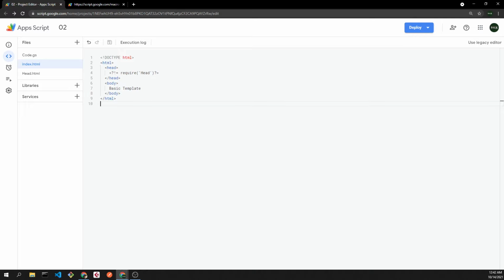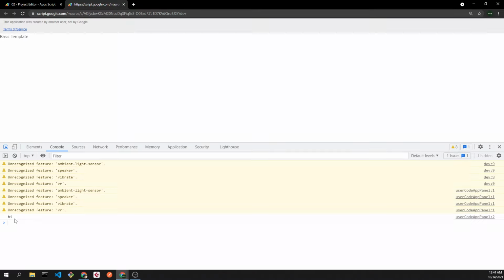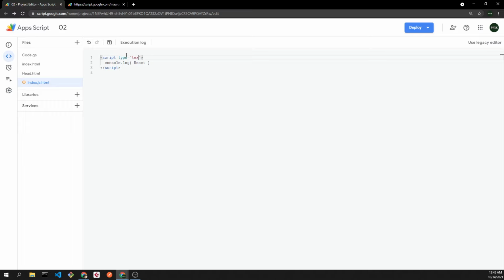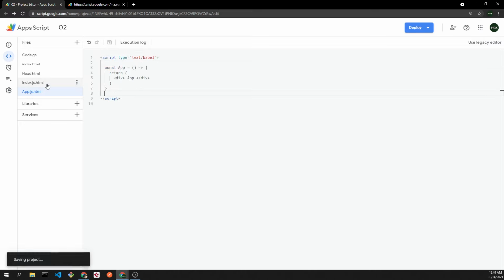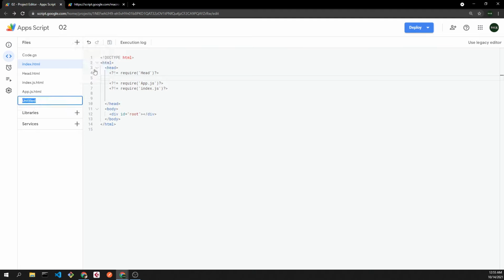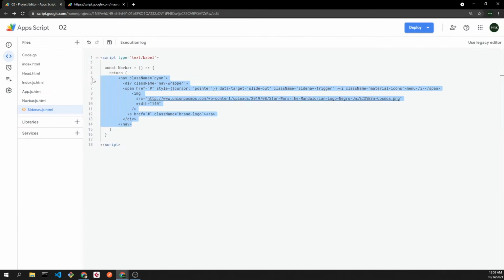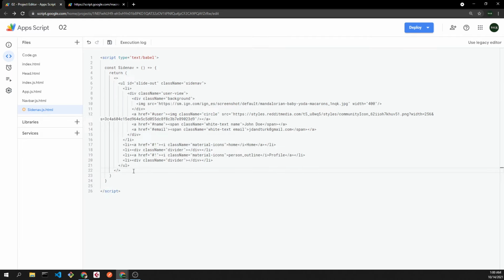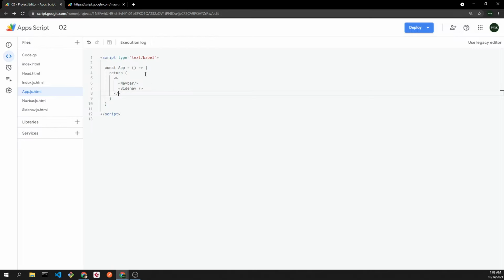Google Apps Script Setting Up React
Building a Web Application with Google Apps Script + React JS + Google Spreadsheet.

Additional Repos